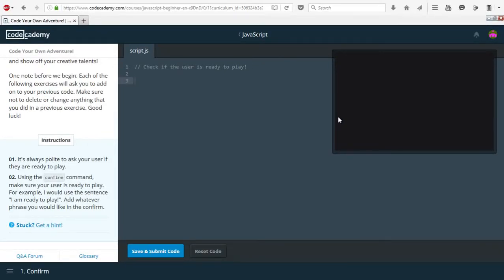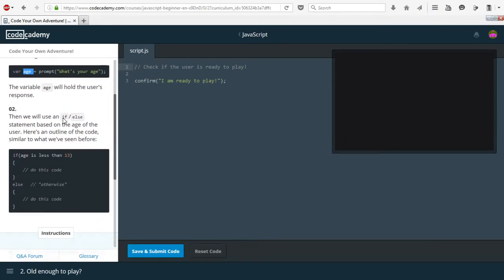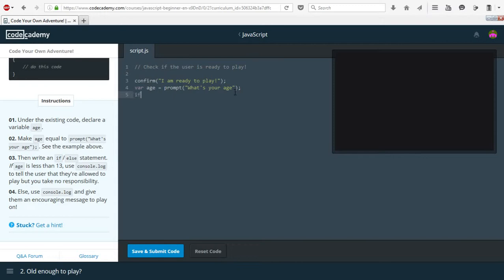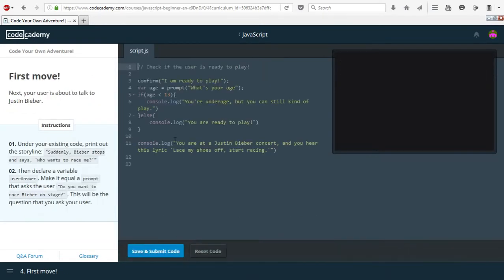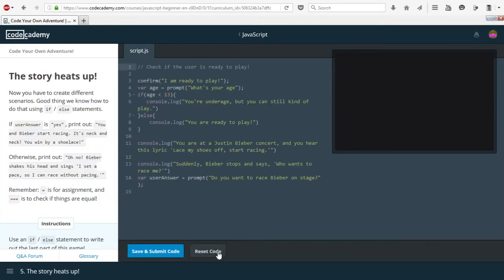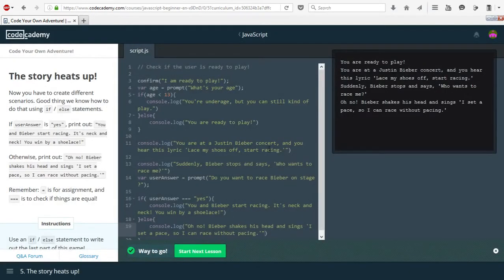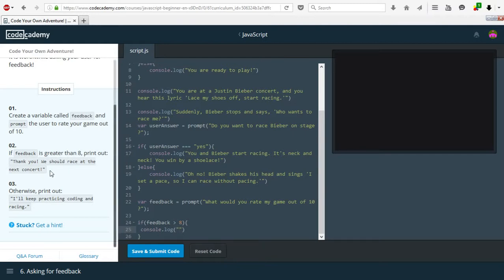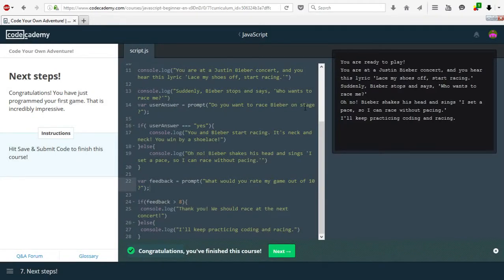JavaScript codecademy lesson #6: Adventure Game (part 1/3)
In this lesson we will start working on our own little adventure game start menu kind of thing, by using what we know so far.